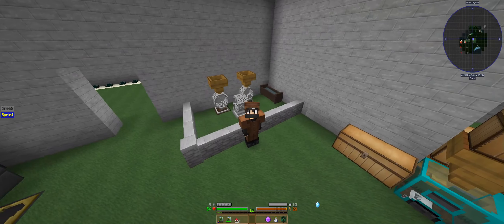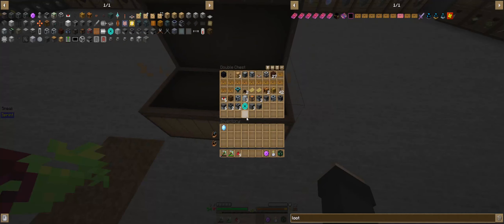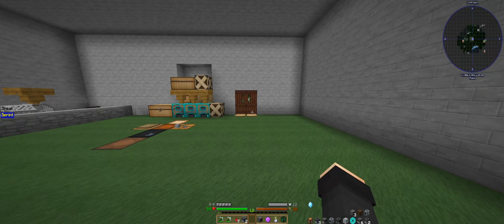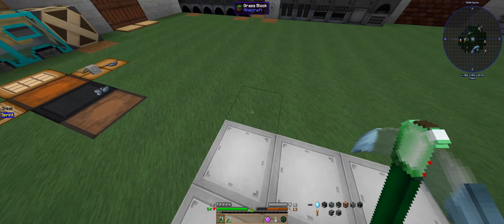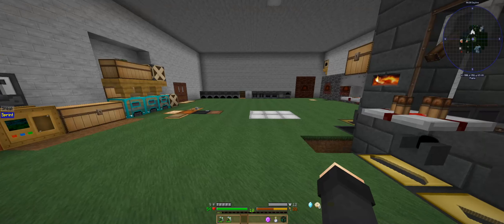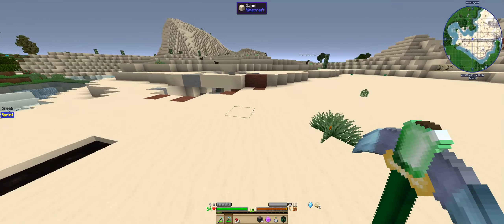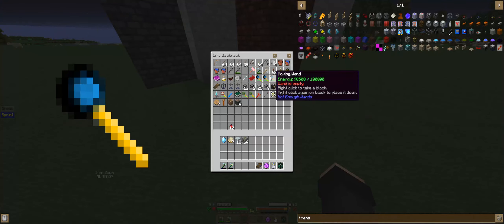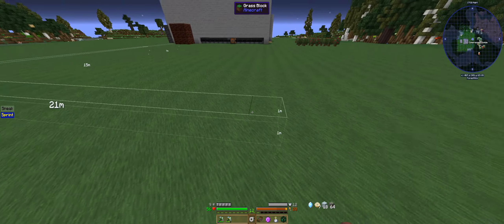Enigmatica 2 Expert EP 3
Hello, welcome to my attempt to complete Enigmatica 2 expert for the first time and to not get tired I have added a few additional mods to keep things exciting. Please include any additional suggestions or tips for this pack and recording Minecraft, since it's my first time thank you.